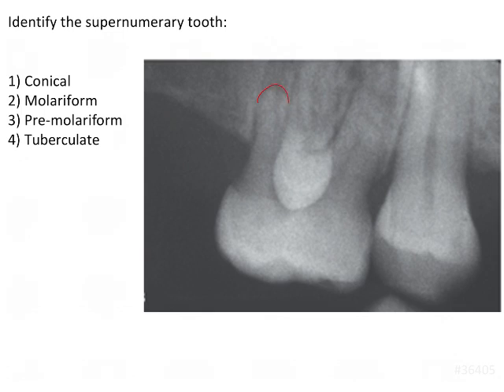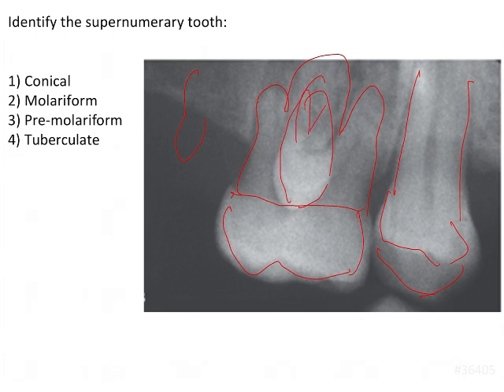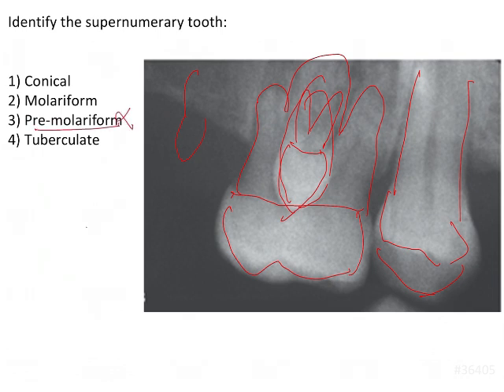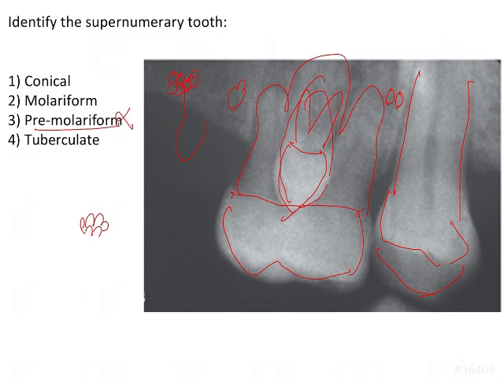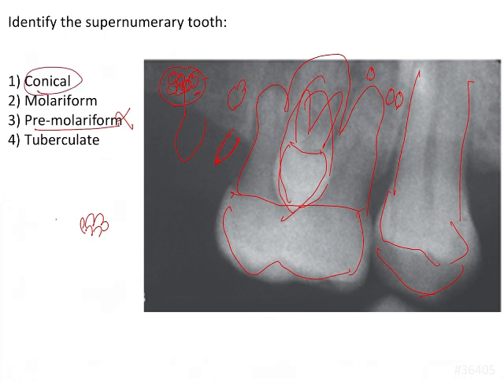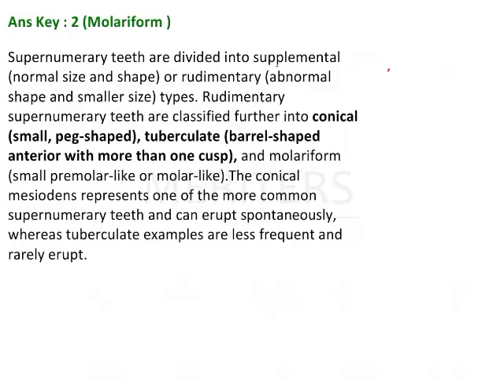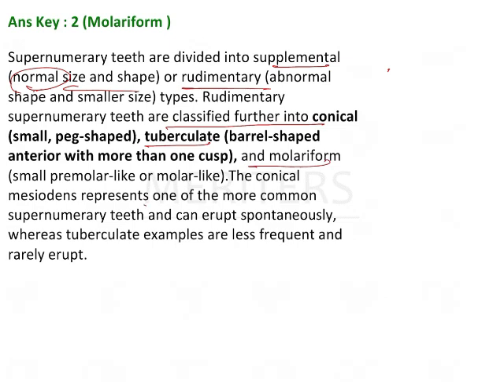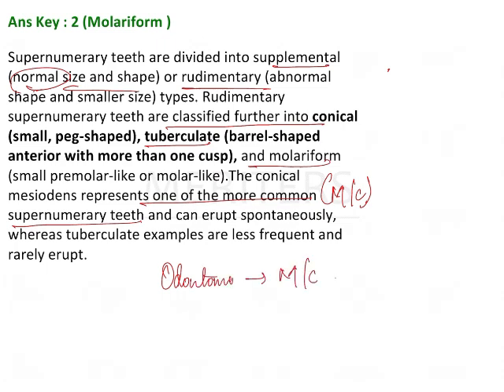NEET MDS | INICET - Developmental Disturbances | Explanatory Video | MERITERS